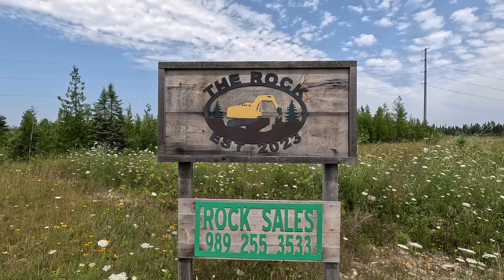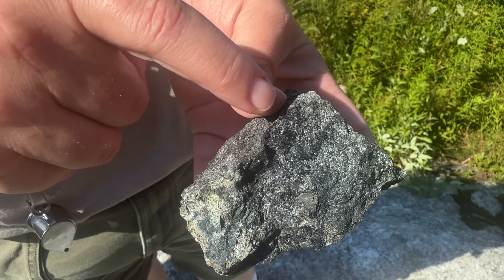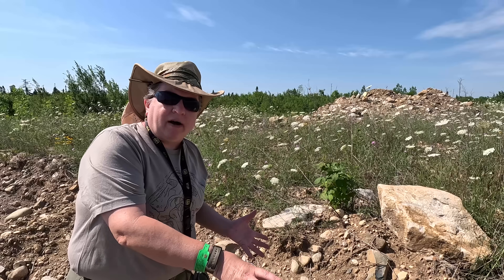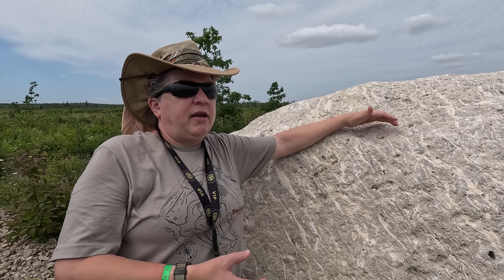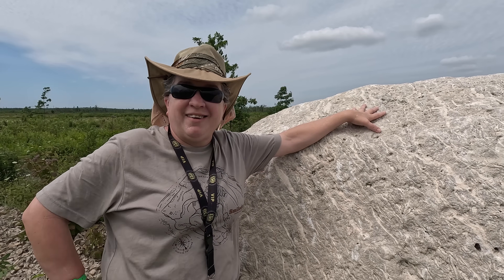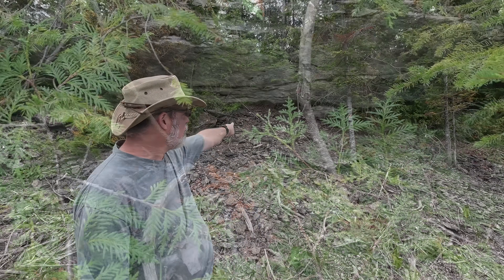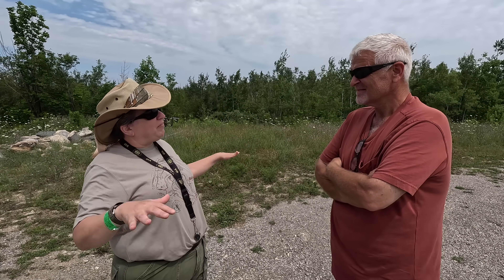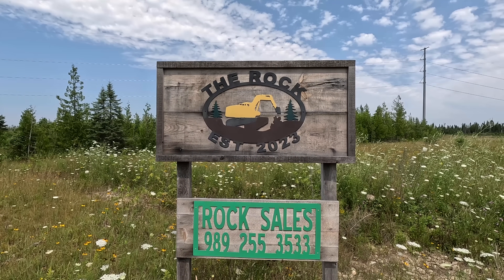Geologists Explain Why this Land is So Rocky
Geologists Nat and Paul join us again to explain possible reasons for this unusually rocky ground in northern lower Michigan.

Highland Park makes some high quality tools at reasonable prices. They also have the best price on grit that I have found. I make a commission if you buy something through this link. It doesn't cost you extra.

– NANCY'S BOOKS –
My wife is an author! Her novels are available on Apple, Amazon (Kindle or paperback), Barnes and Noble, and Kobo. We would be very thankful if you read them.